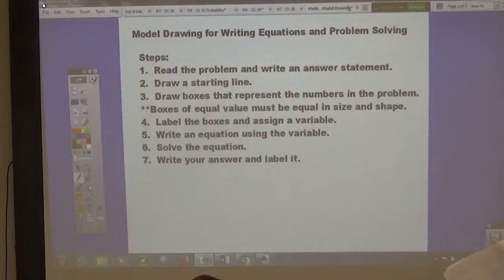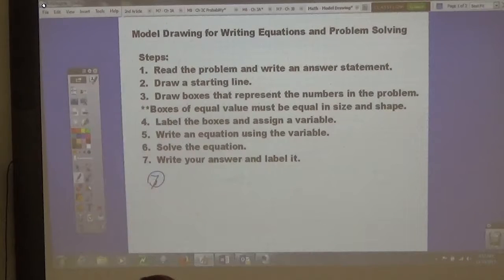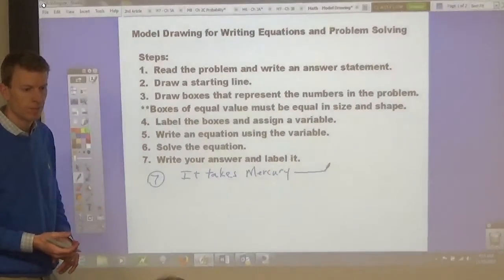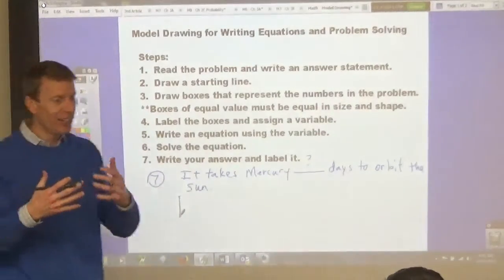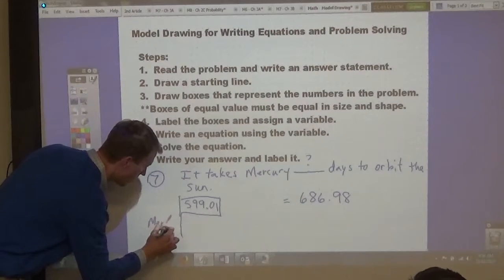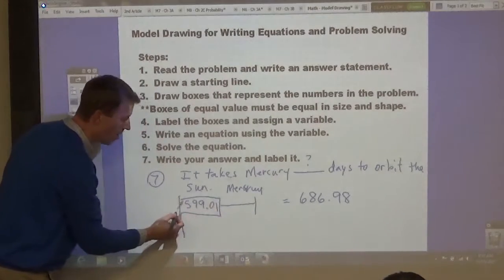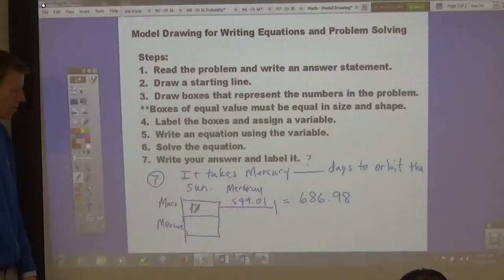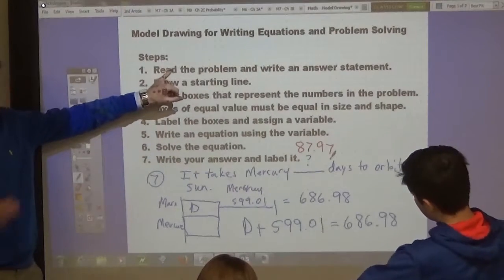M7 Lesson 3 5 Using Models to Write Equations